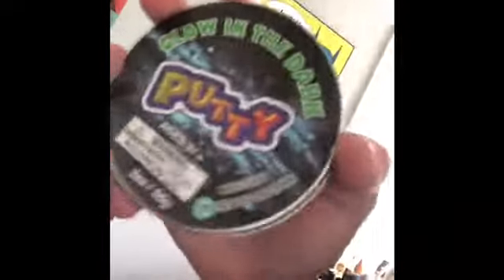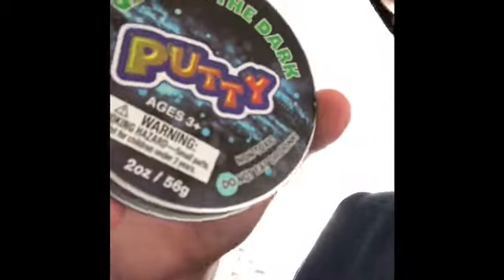Glow In the Dark Putty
Merry Christmas (ho ho ho )